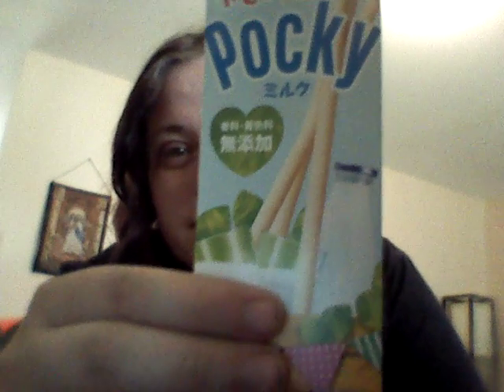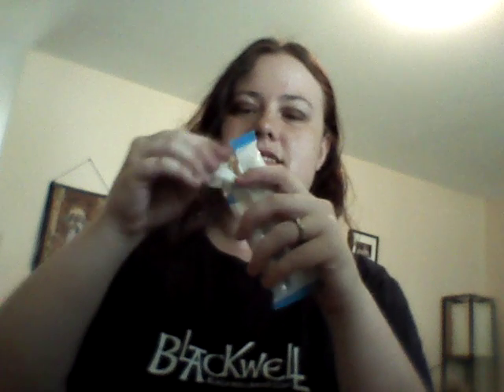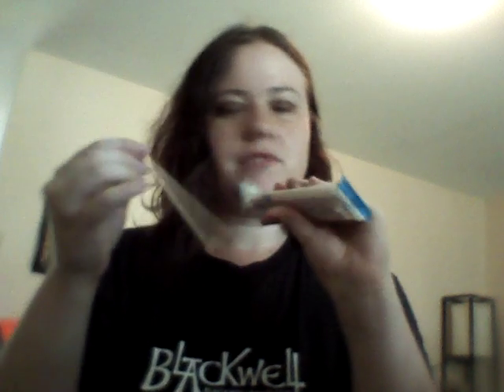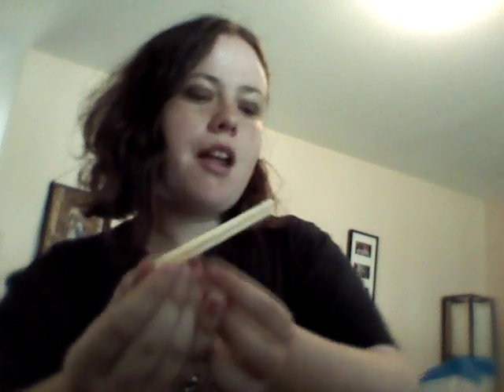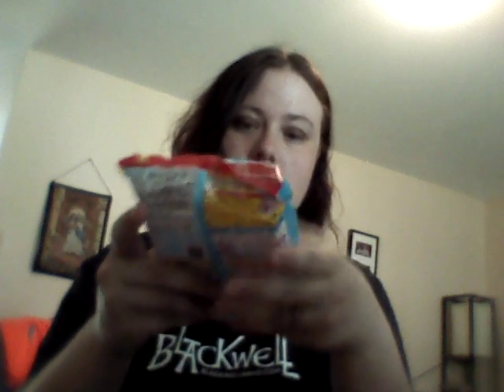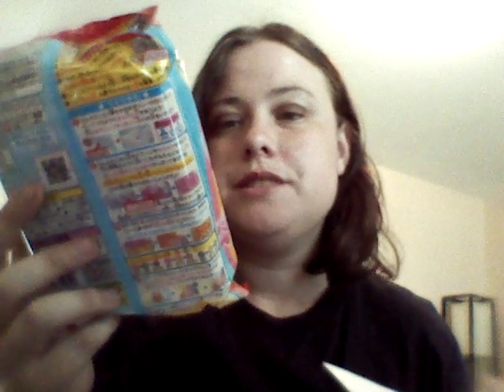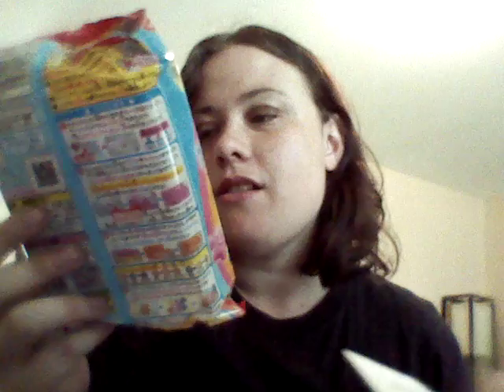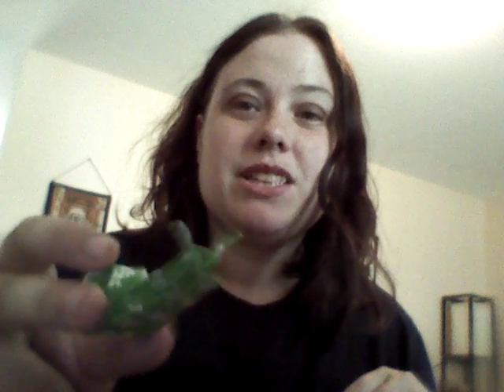Japanese Candy Un-Boxing [part 2]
Part 2 to my candy endeavors lol